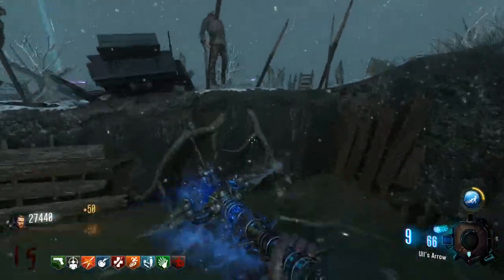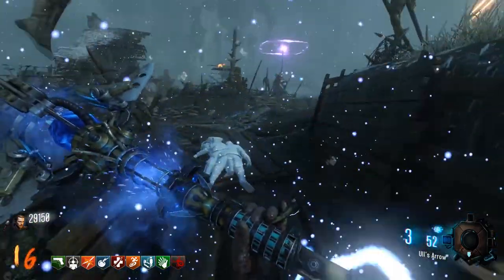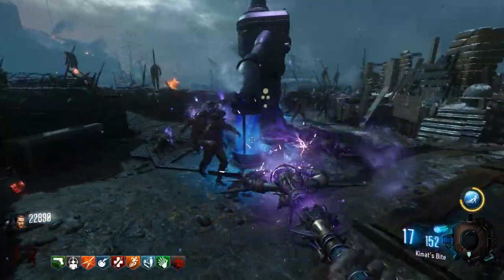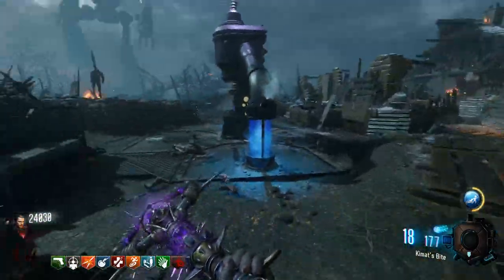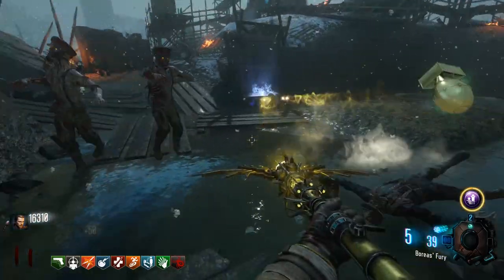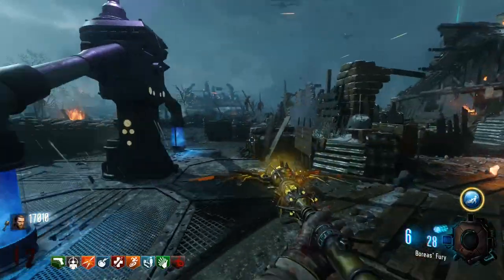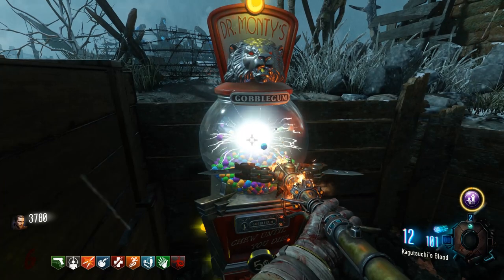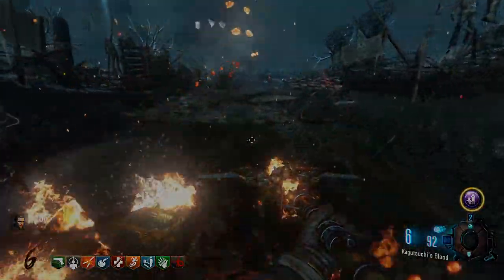RANKING THE ORIGINS STAFFS FROM WORST TO BEST (Black Ops III: Zombies)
Timestamps

0:00 Intro
0:18 Ice Staff
2:13 Lightning Staff
3:33 Wind Staff
4:50 Fire Staff